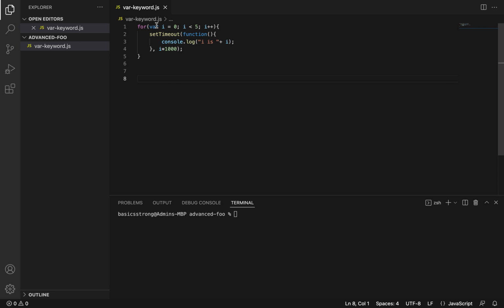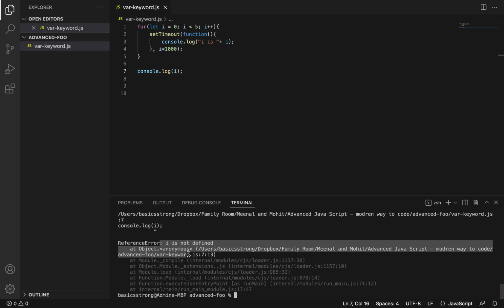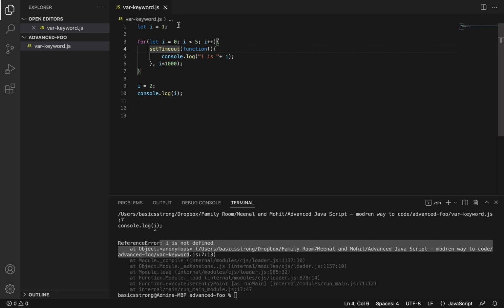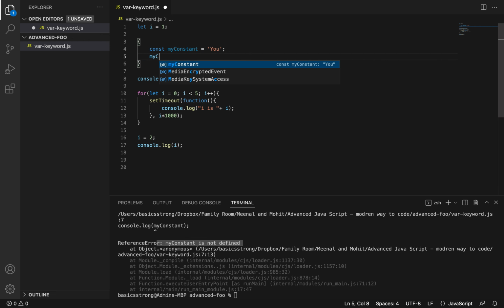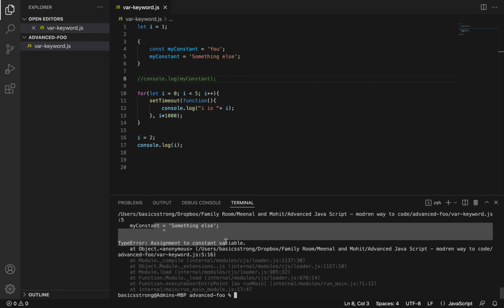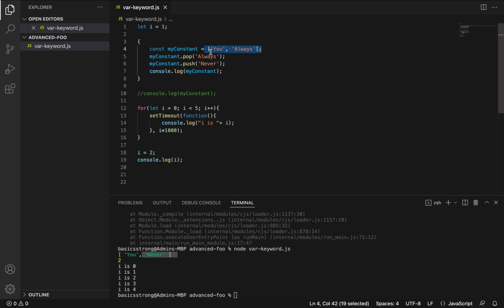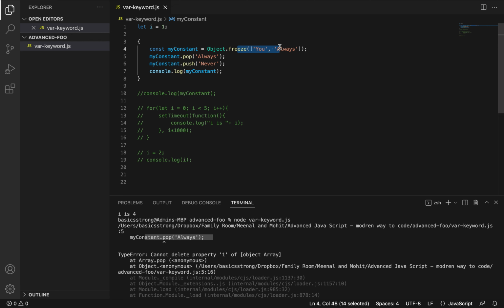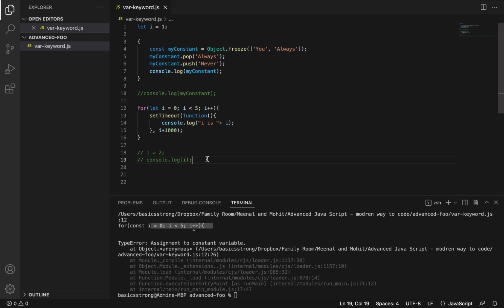JavaScript let const - Overcome problems with Var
let const - Overcome problems with Var

In this video, we explore the problems associated with the var keyword in JavaScript and introduce its replacements: let and const. We demonstrate how using let solves issues with block scoping, specifically in for loops, where each iteration creates a new variable. We also cover how const works similarly in block scoping but prevents variable reassignment, perfect for cases where values should remain constant.

We explain how const only protects the reference, not the object itself, and how to use the Object.freeze() method to prevent modifications. Additionally, we emphasize best practices, suggesting when to use let and const over var.

By the end of this video, you’ll have a solid understanding of when and how to use let, const, and avoid var in your JavaScript code.